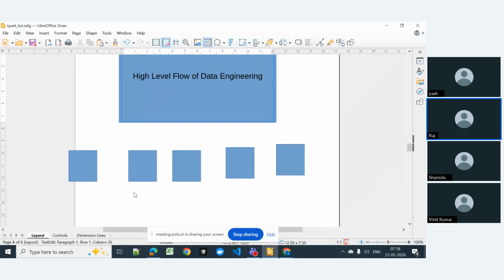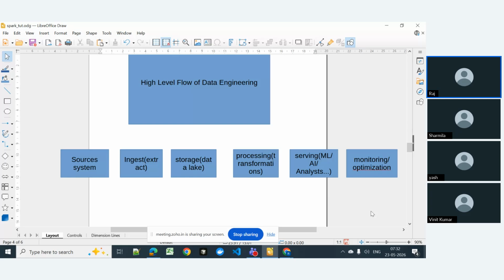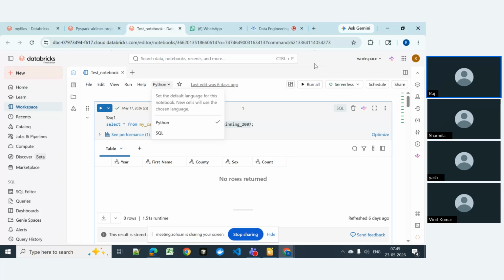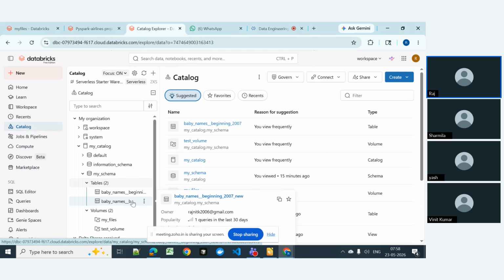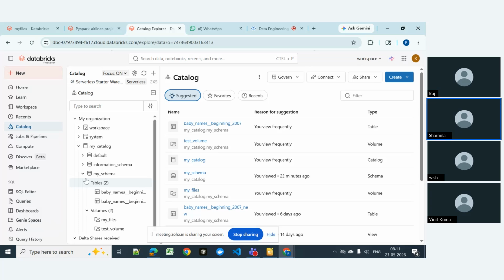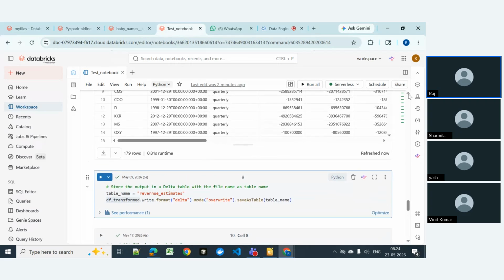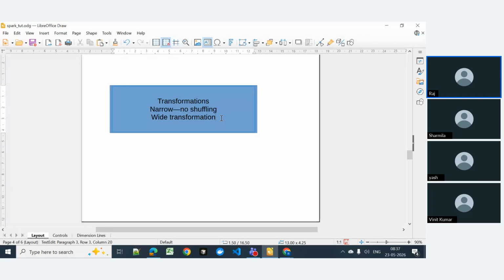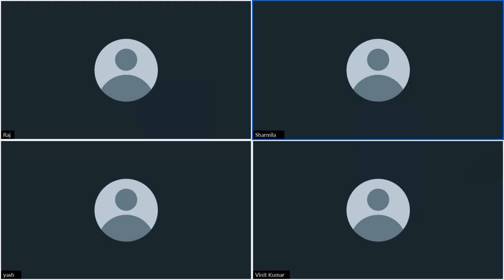Data Engineering Session : 7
🚀 In this session, we covered the complete Data Engineering workflow and understood how data moves across different layers in real-world systems.

📌 Topics Covered:
• Data Sources & Source Systems
• Data Ingestion & Extraction
• Storage Layer (Data Lake vs Data Warehouse)
• Data Processing & Transformations
• Serving Layer for ML, AI & Analytics Teams
• Monitoring & Optimization
• Query Optimization & Cost Reduction
• Real-world Data Engineering Architecture
• Delta Lake & Lakehouse Concepts
• Structured vs Semi-Structured vs Unstructured Data
• HDFS, AWS S3, ADLS, GCS Overview
• ACID Properties & Delta Format Explained

💡 Also discussed:
✔ Why Big Data matters
✔ How optimization saves huge infrastructure costs
✔ Real industry examples from production environments
✔ How Data Engineers support business reporting & analytics

This session is perfect for beginners and aspiring Data Engineers who want practical industry-level understanding of modern data platforms.